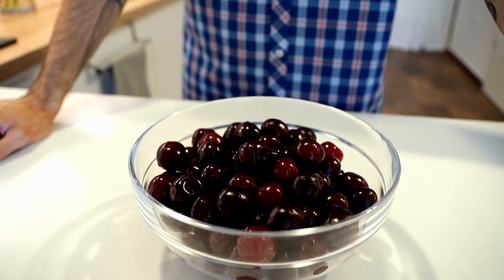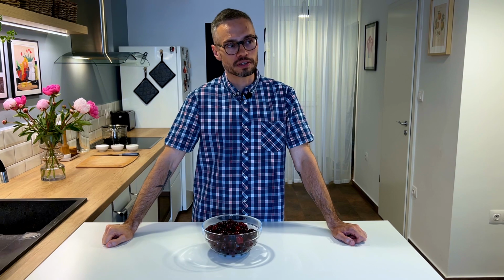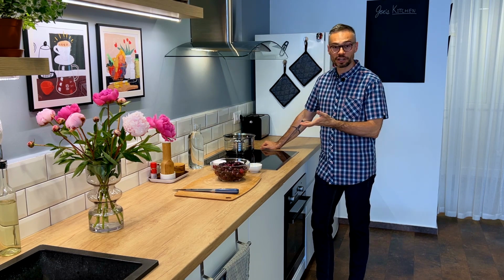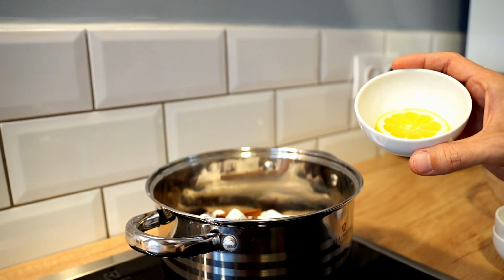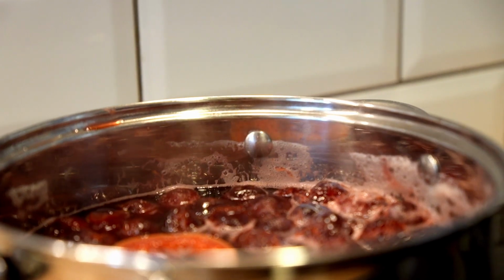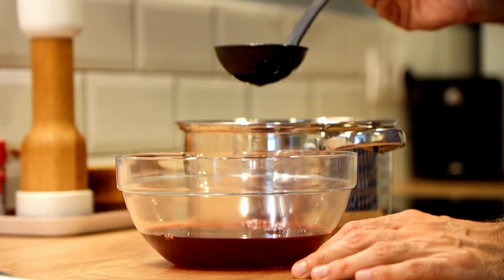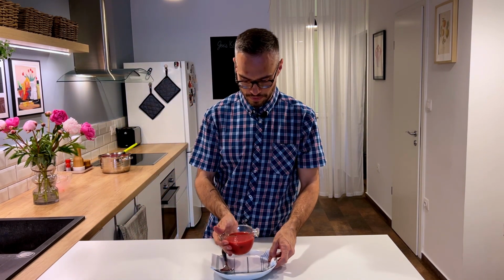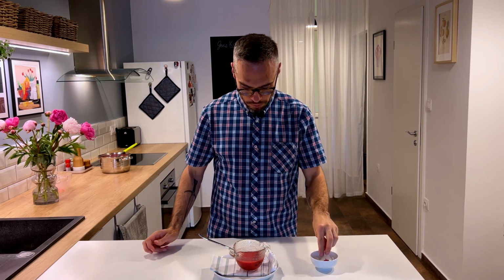Sour Cherry Soup (Meggyleves) | Joseph Erdos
Did someone say, "sour cherry soup"? Yes! You heard it correctly! There is such a thing in Hungarian cooking. It's very common to enjoy a fruit soup in summer, especially one made with sour cherries. It's also one of my favorite dishes from my childhood. Now, you may think this is a dessert. But actually it's served as a first course before a meal. The tartness of the sour cherries helps whet your appetite for the meal to come. And it's so refreshing on a hot summer's day. Check out this recipe, and try it! You'll be craving it in no time.

Credits:
Host, creator, writer, producer, cook, and video editor: Joseph Erdos
Video, audio, and lighting: Tom Reményi